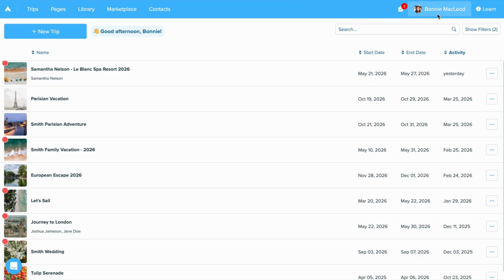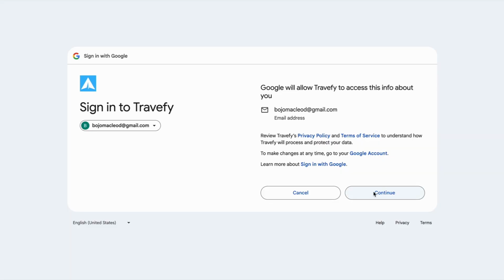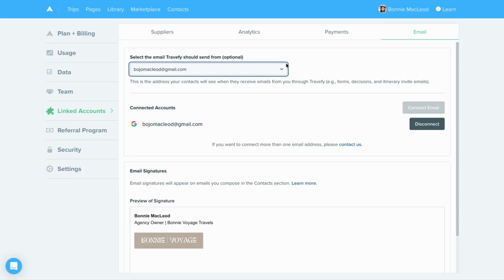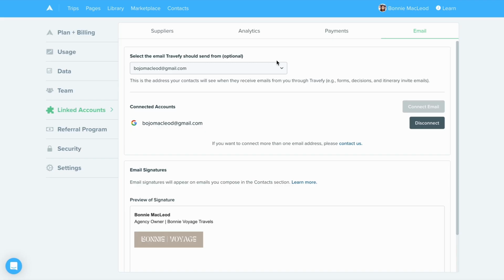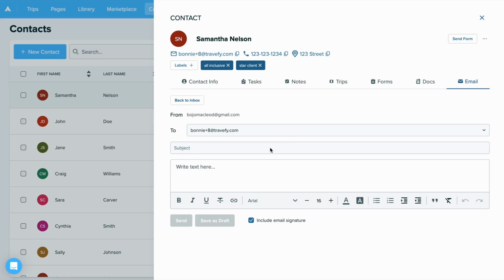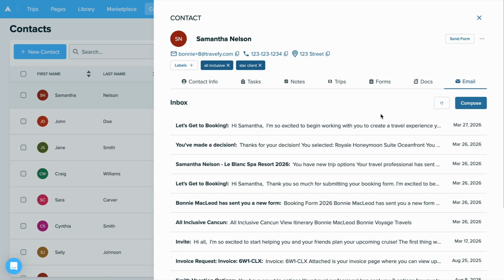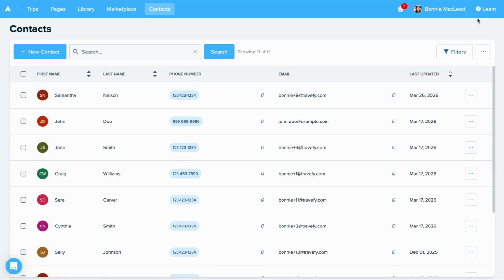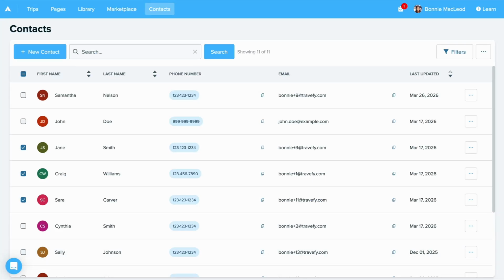Getting Started Guide: Email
In this video, we guide you through the process of connecting your email account to Travefy, sending emails directly from the platform, tracking sent messages, and bulk emailing up to 25 travelers in one go.

Ready to start emailing like a pro?

00:00 Email Setup Overview
00:12 Link Your Email Account
01:01 Sender Address and Signature
01:34 Email From a Contact
02:19 Conversation History and Inbox
02:37 Bulk Email to Travelers
03:10 Wrap Up and Next Steps